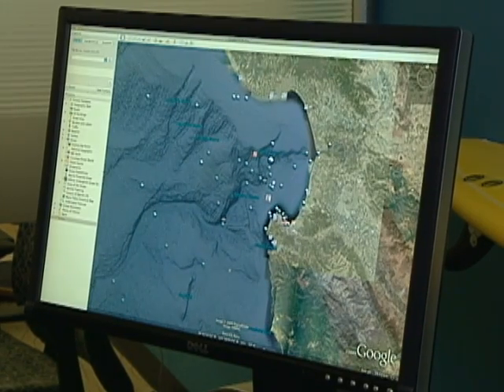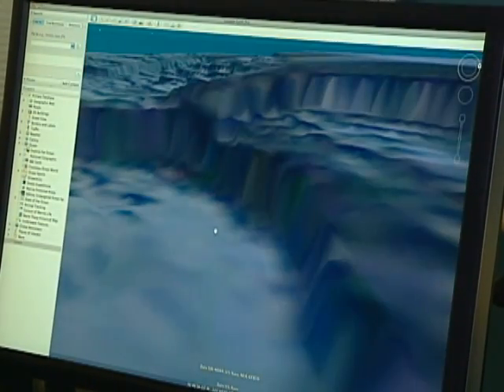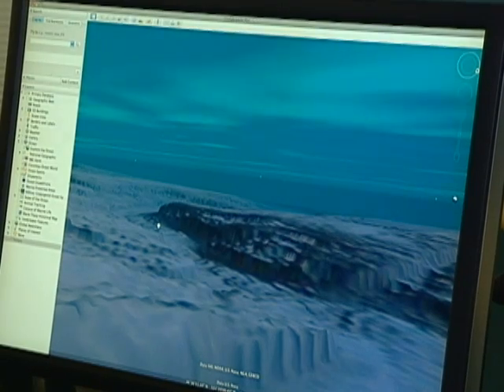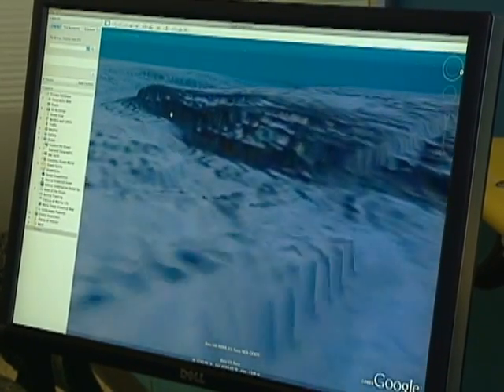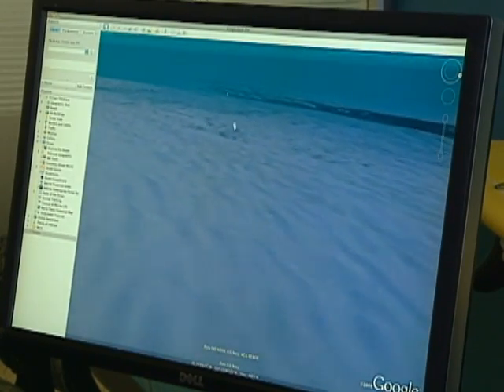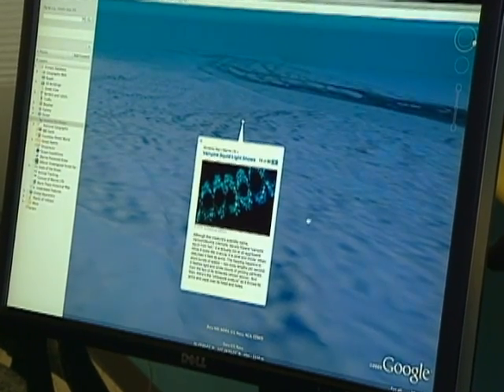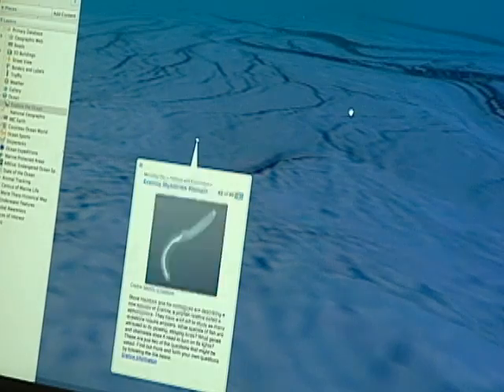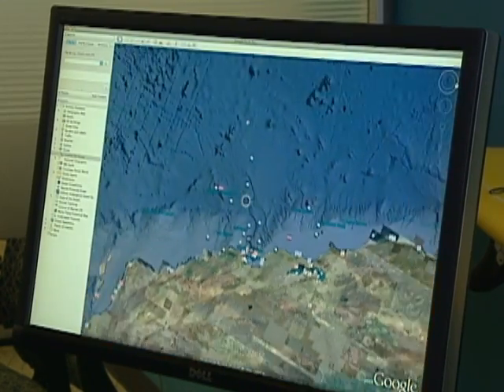The Deep Blue Sea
"Only On The Web:" John Hanke, Director, Google Earth and Maps gave Daniel Sieberg an in-depth look into operating and understanding the new, oceanic feature that Google Earth has added.